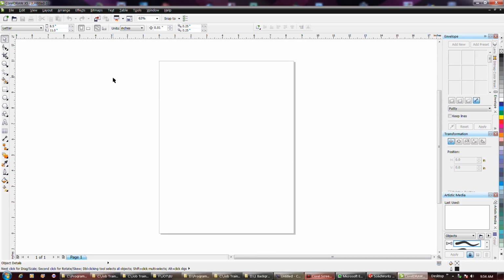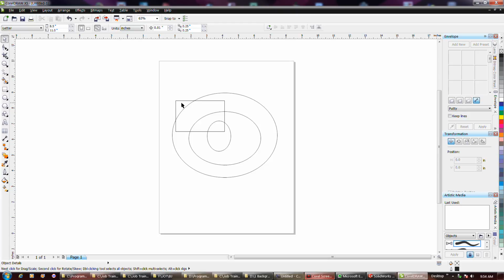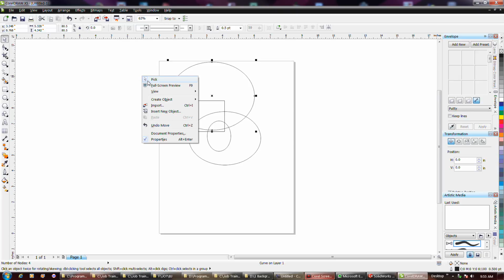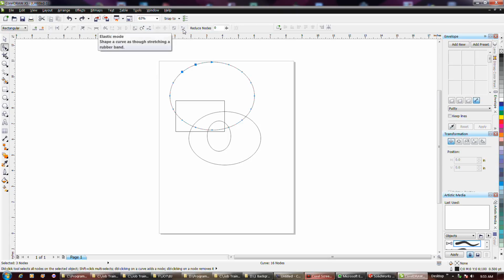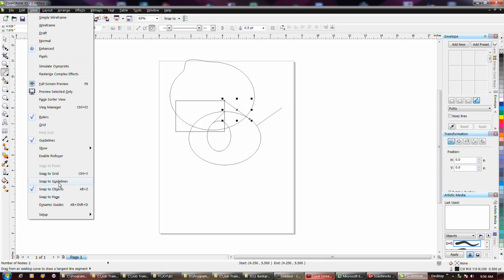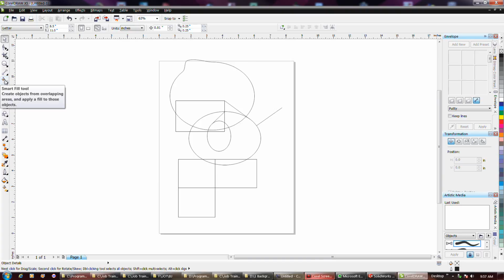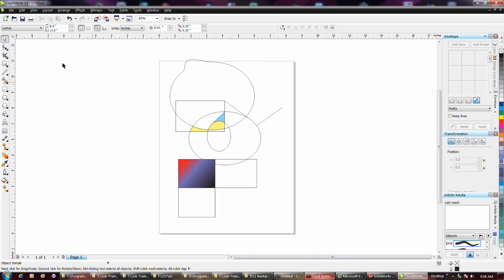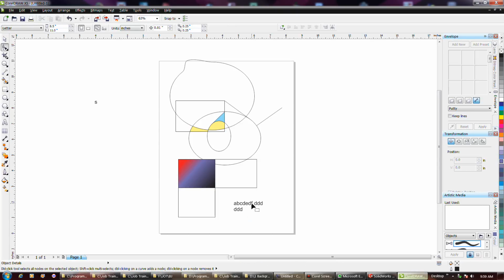TV 3 CorelDraw Very Quick Tips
These videos are tutors for CorelDraw x5... although it should apply to newer or older versions for the most part.